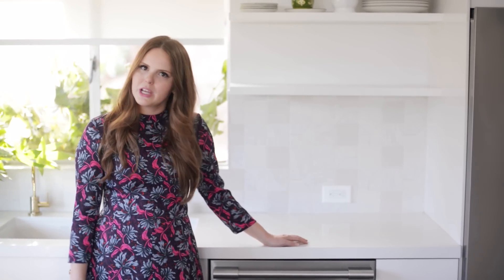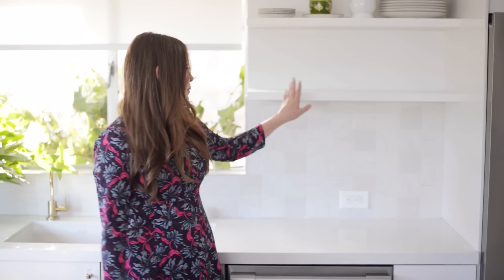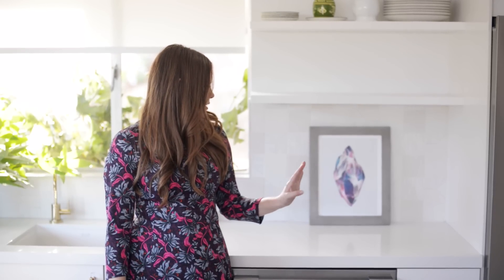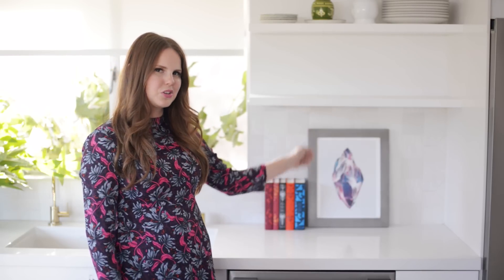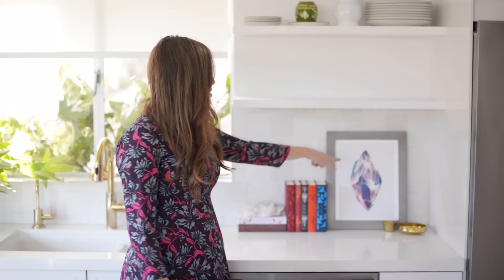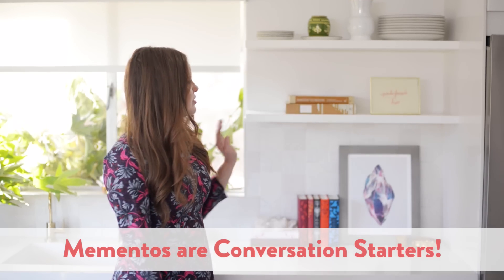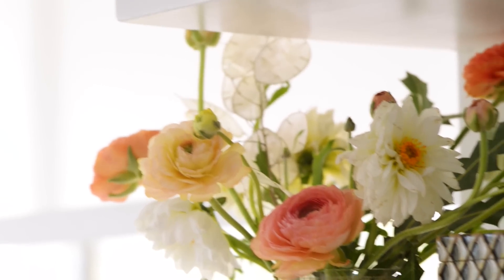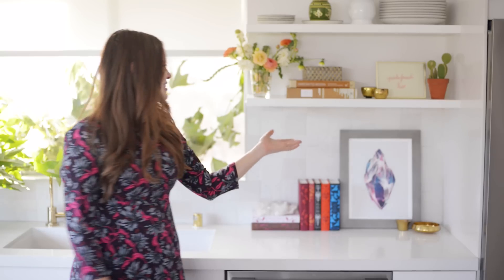How to Style a Shelfie // Living Deliciously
Today I'm sharing my top tips for styling a shelfie-- or, for the uninitiated, how to style a shelf for photos! It's all about bringing interest and detail in to your shelves. If you use any of the tips in this video, make sure to tag me @kitchykitchen!